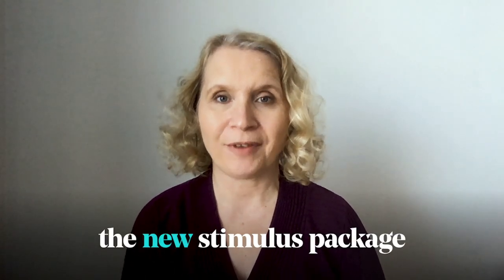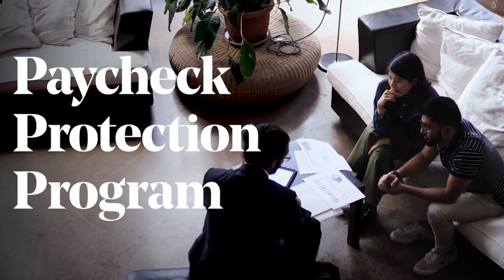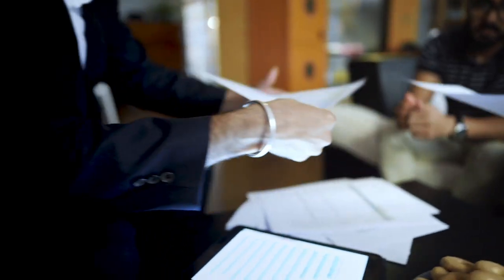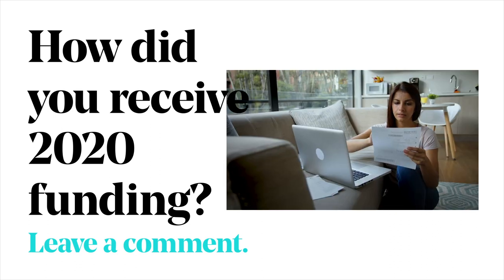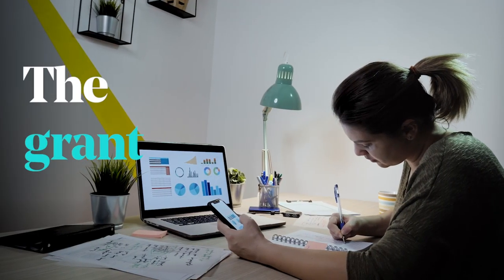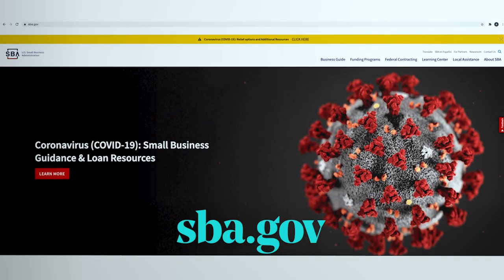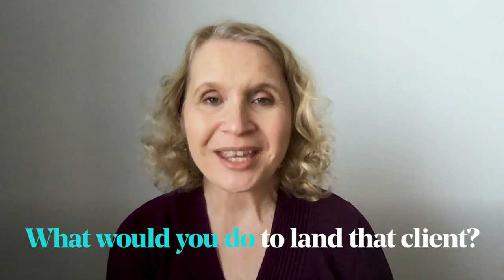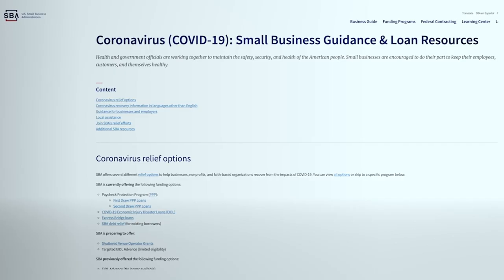2021 Small Business Loan Guide to the New Stimulus Bill: PPP and EIDL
Nav Education Director Gerri Detweiler offers a simple guide for small business owners to take advantage of the new stimulus bill.

0:23 What are the two main funding programs for the stimulus package?
0:41 What is the PPP?
1:04 How to apply for a PPP loan
1:33 What is the EIDL loan/program and EIDL grant?
2:04 How to apply for the EIDL loan or grant

The new stimulus package may be the very thing that many small business owners need to survive the continued pandemic. There are currently two main programs for small business owners to receive funds provided by the stimulus legislation: Payment Protection Program (PPP) and Economic Injury Disaster Loan (EIDL). Whether you received funding or missed out on the PPP loan last year, credit expert Gerri Detweiler encourages small businesses to reach out to an SBA-approved PPP lender to apply for the loan this year. For businesses who didn’t receive the full EIDL grant amount in 2020, new funding is available to apply for at sba.gov. By looking at the government as a client with a specific budget to allocate, small business owners must do everything in their power to take advantage of those funds, which will help propel their business forward to overcome financial challenges during a global crisis.

References:

The new stimulus package Includes $284 billion in funding for small businesses.

To apply for a second PPP loan you must have fewer than 300 employees and a 25% drop in revenue in any quarter of 2019 or 2020.

The legislation also creates a simplified forgiveness application for businesses that received PPP loans under $150,000.

Most eligible businesses can get a maximum loan that is 2.5x their average monthly payroll costs.

The information contained in this video is provided for general informational purposes only and should not be construed as an endorsement or advice (including legal, tax or otherwise) from GoDaddy on any subject matter.